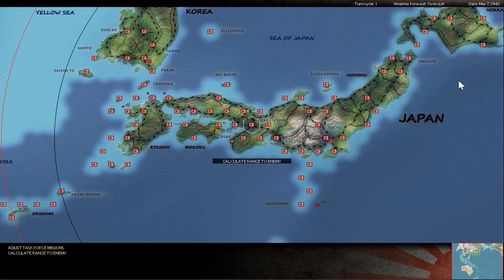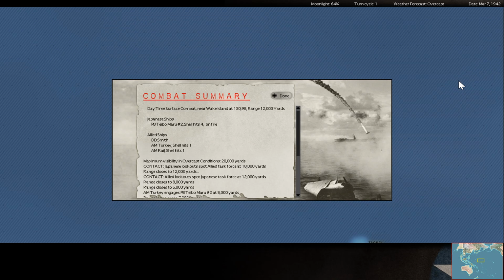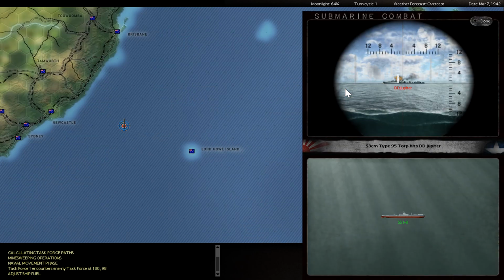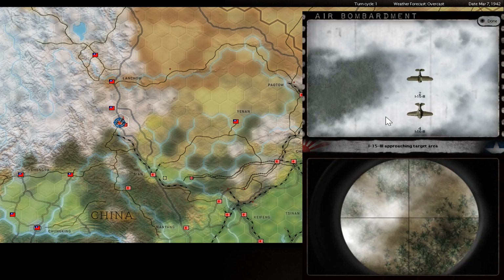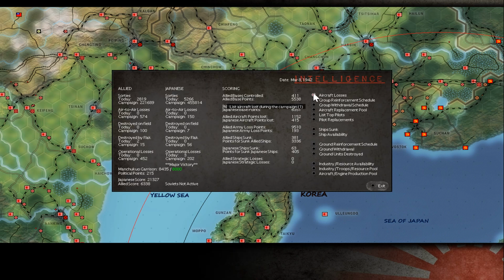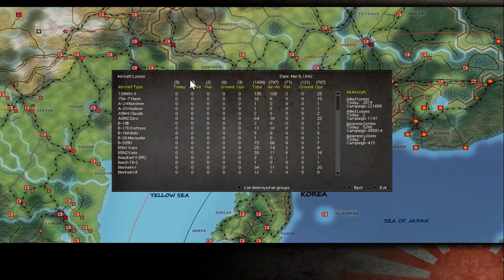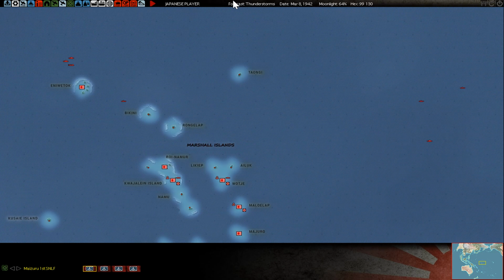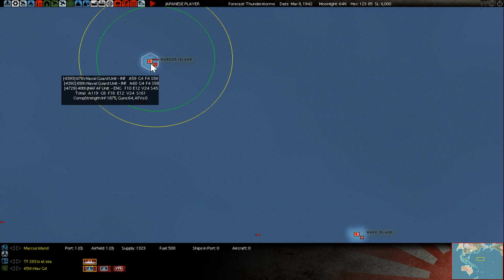Pacific: AE - PBEM vs KilRoy - Battle Report 07th March 1942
PBEM - KilRoy vs Lodrik